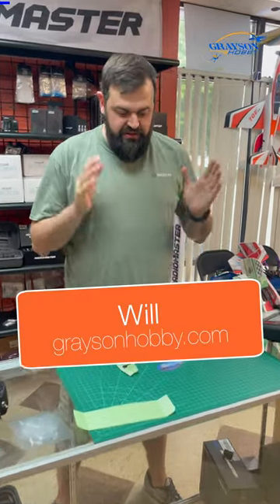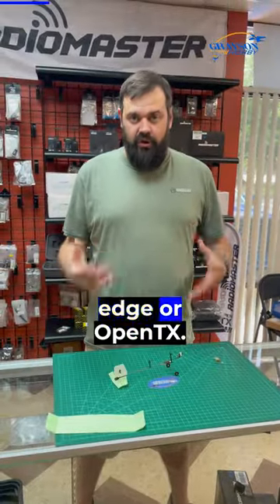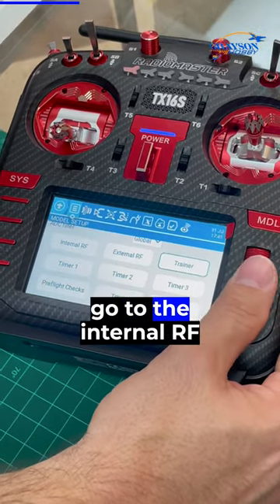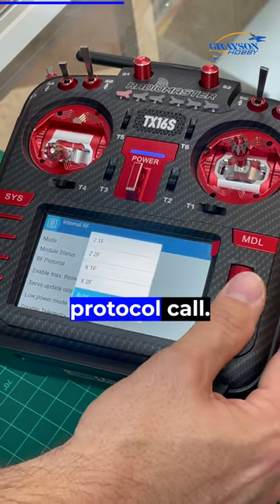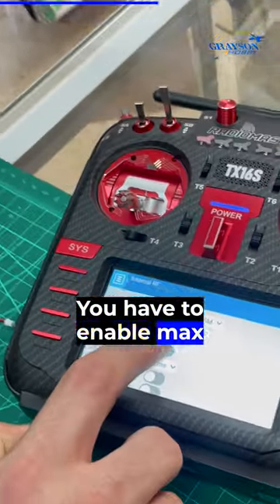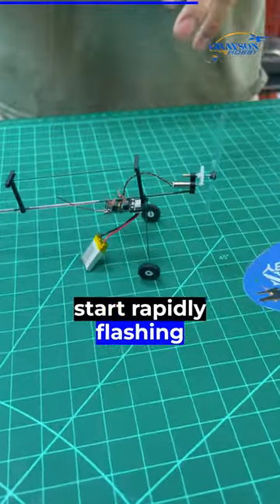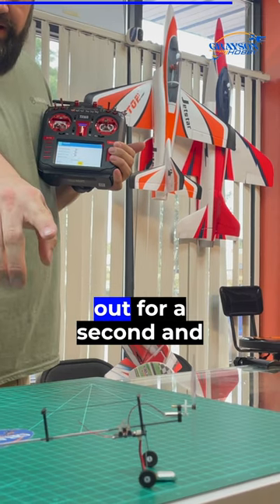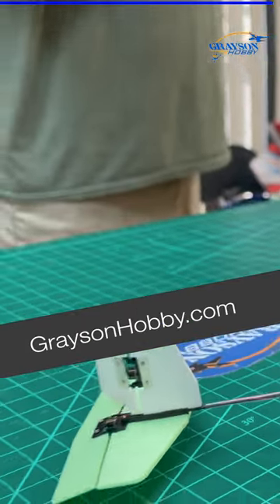Setting up DW ICE CREAM Indoor Ultra Micro RC Airplane | RadioMaster Throttle Solutions Revealed